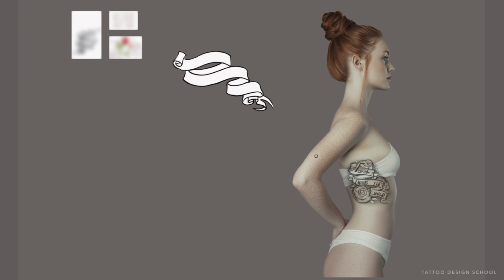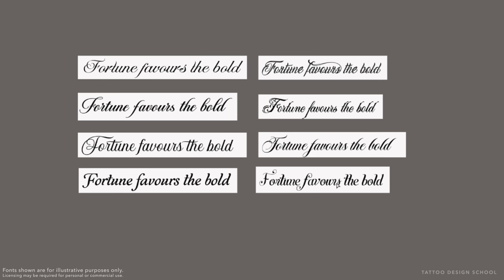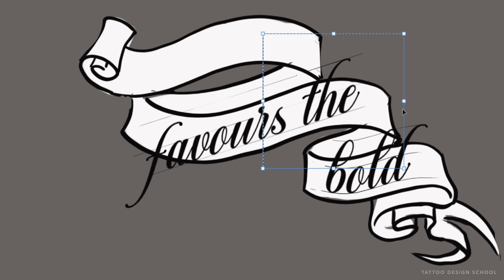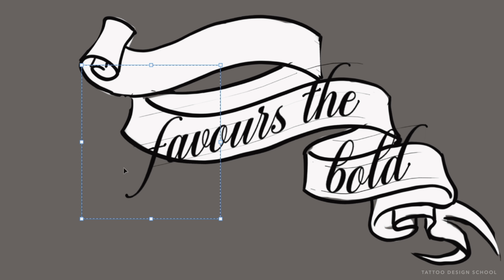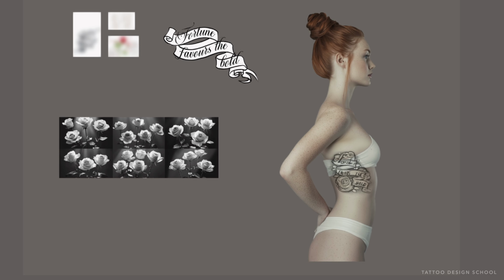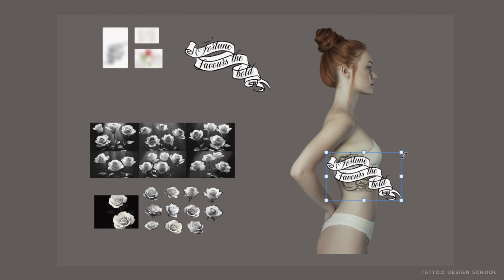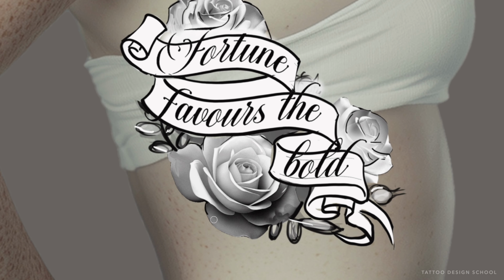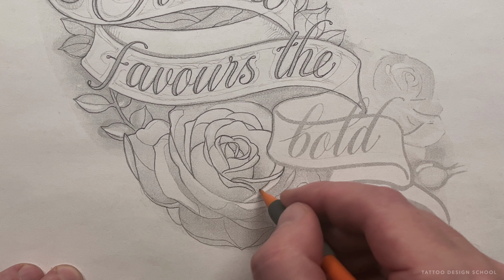Tattoo Design Project: Fortune Rose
In this video we design the “Fortune Favours the Bold” piece: a flowing banner with roses that curves naturally across the ribs.
to join the Masterclass waitlist for an early-bird discount.

You’ll see how to choose and combine script fonts, use skew-and-curve techniques that preserve spacing and letter detail, and set clean guidelines before bending the text. We plan the composition, and then refine with overdrawing, using paper and crosshatching pencil.

Finally, we scan and finish digitally in Photoshop/Procreate and create a simple client-ready presentation.

We are Tattoo Design School, and we specialize in the artwork that goes into great tattoos.

Chapters
0:00 Client brief
0:33 References
0:47 Fonts
1:58 Curving the letters
2:59 Generated images
3:18 Rough composition
6:55 Digital
7:12 Presentation